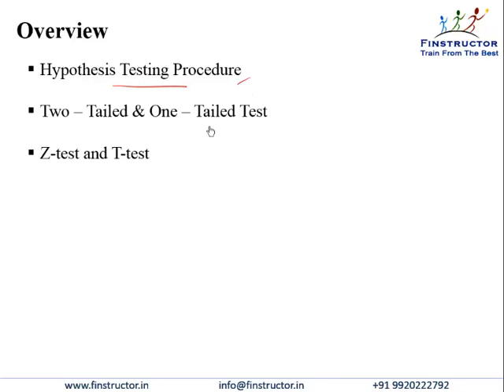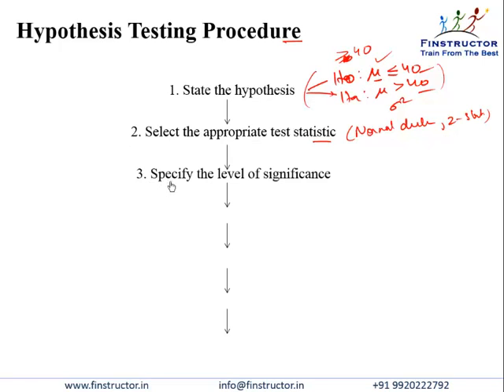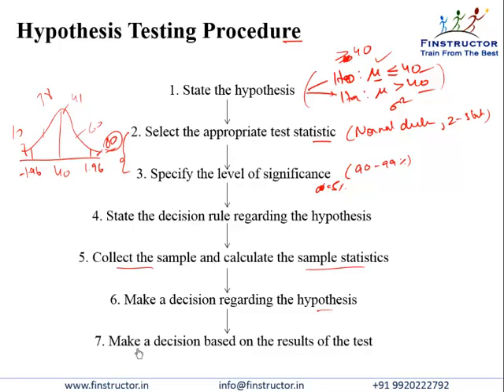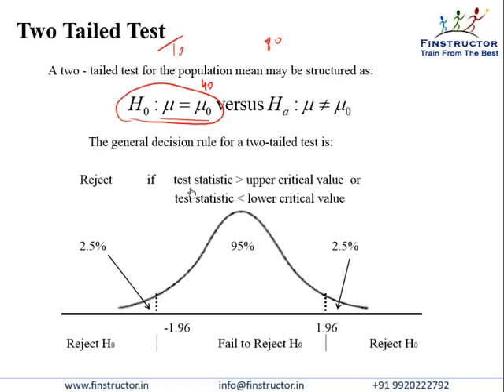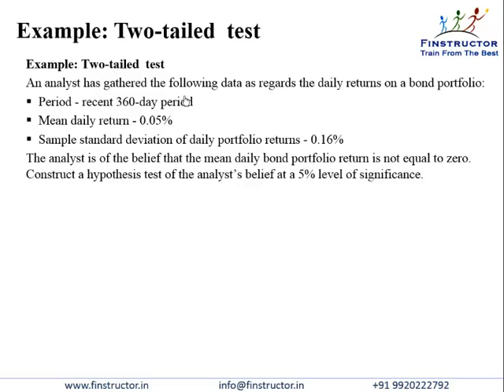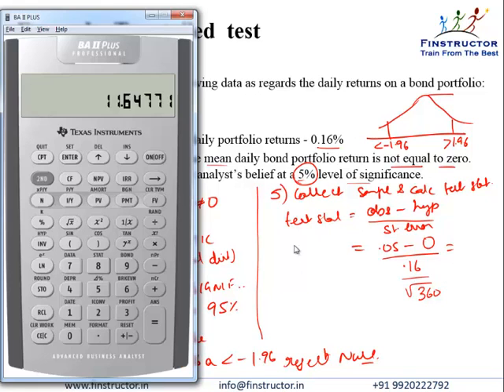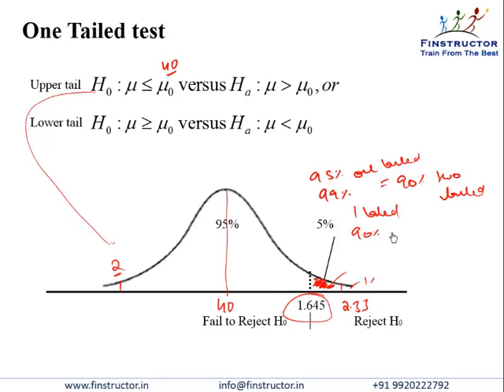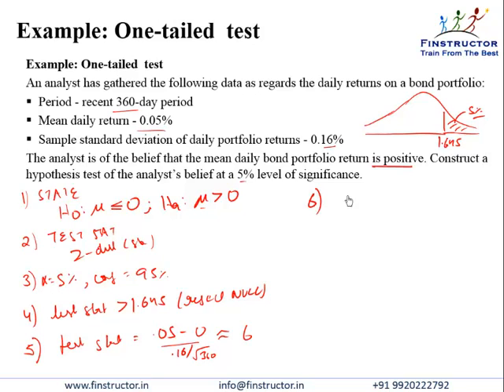CFA Level 1 - B.2.3 Hypothesis Testing - 1 ( reading #11)